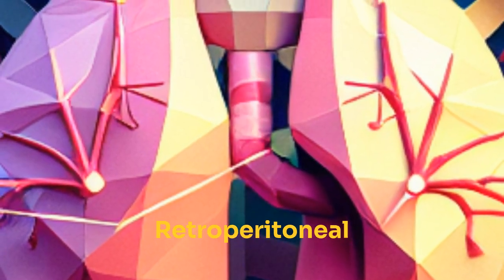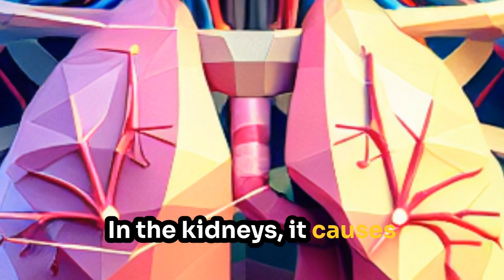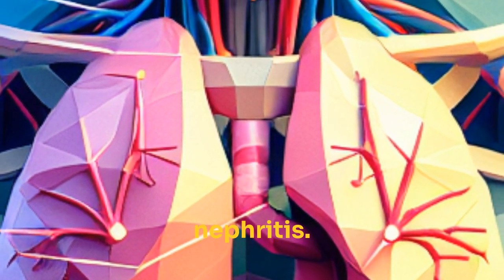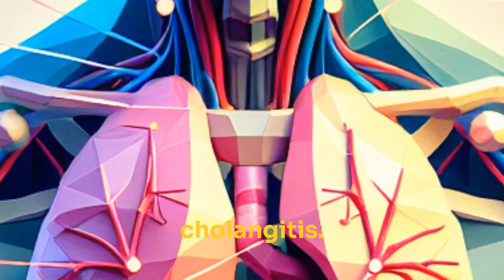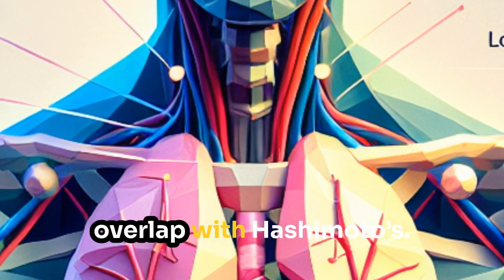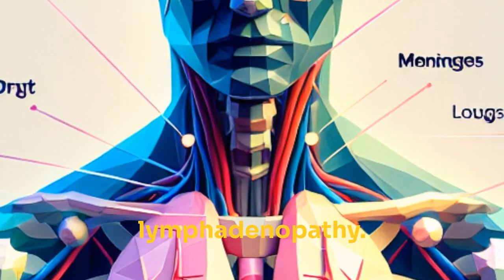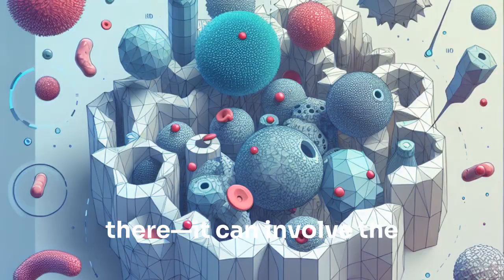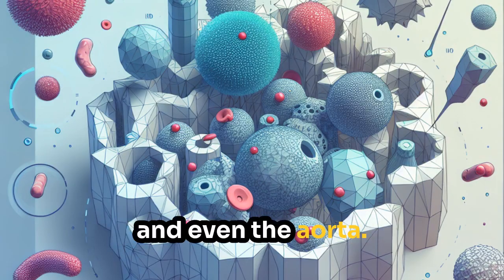IgG4-Related Disease: The Great Mimicker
This is a video about IgG4-Related Disease: The Great Mimicker